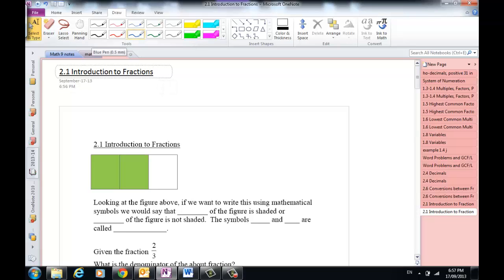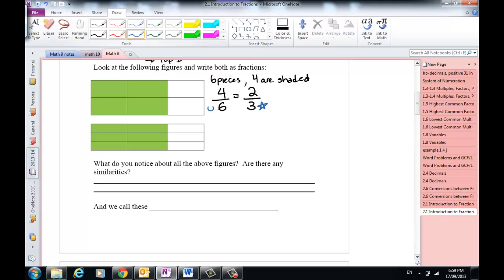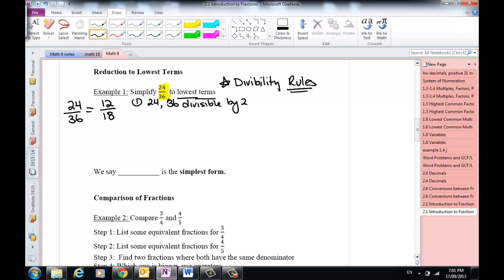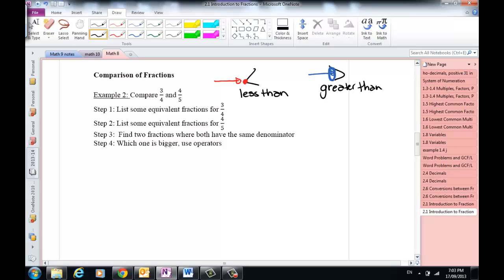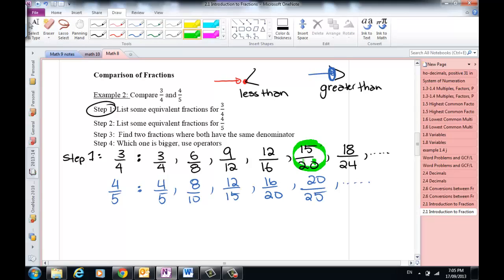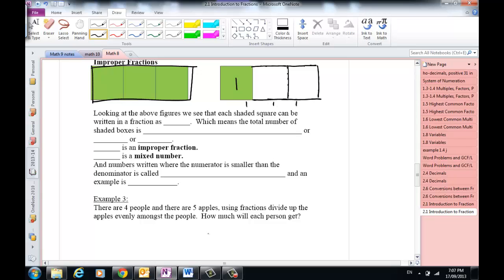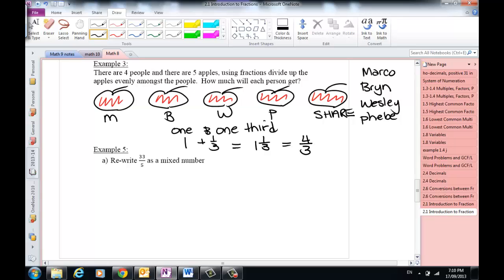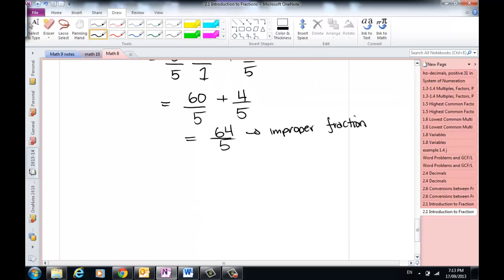Fractions lesson1 intro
This lesson is an intro to fractions, equivalent fractions, mixed numbers, improper fractions